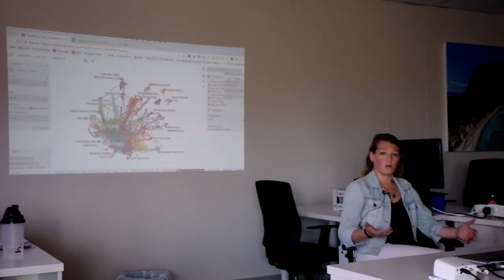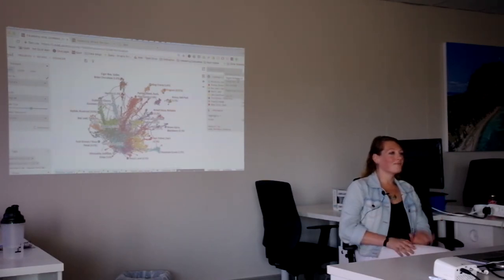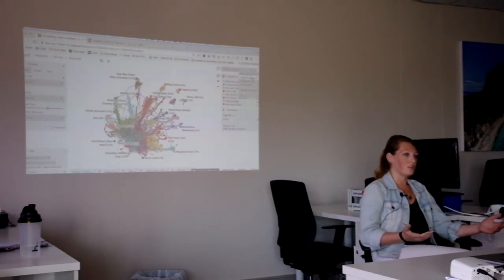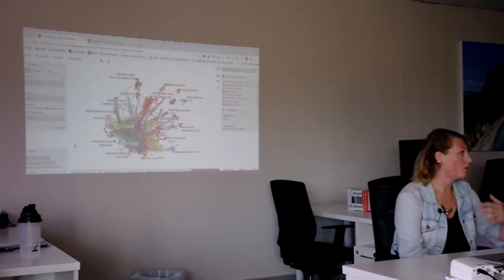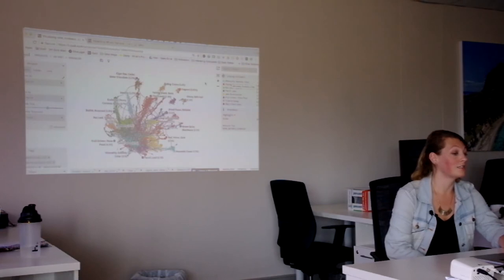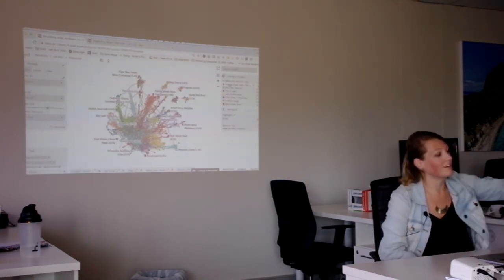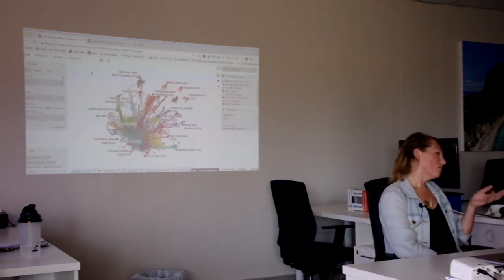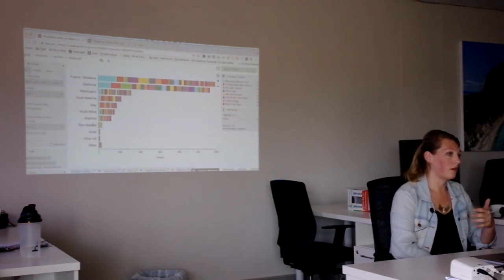A Data Driven Exploration of Wine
Annie Hendo explains Quid, a platform that searches, analyzes and visualizes the world's collective intelligence to help answer strategic questions.